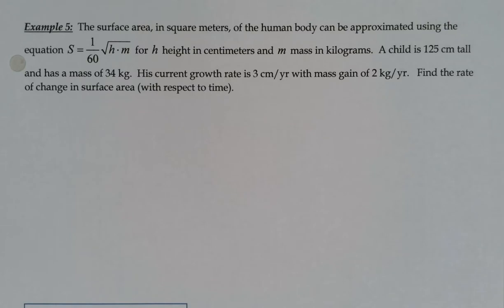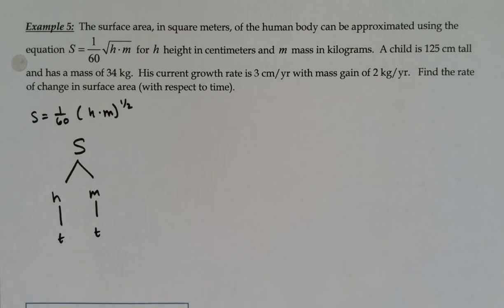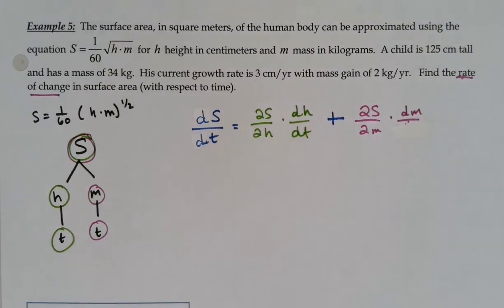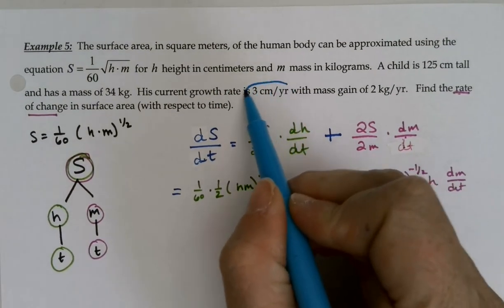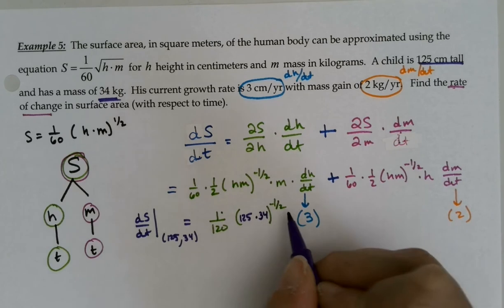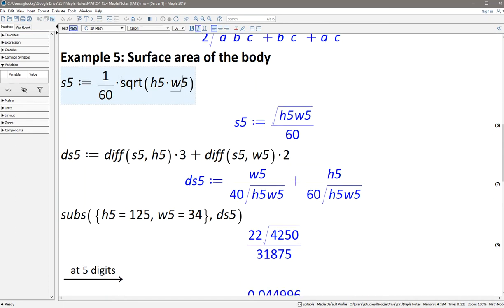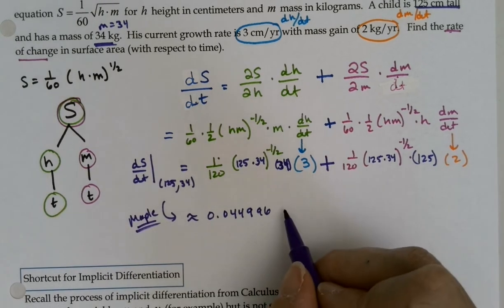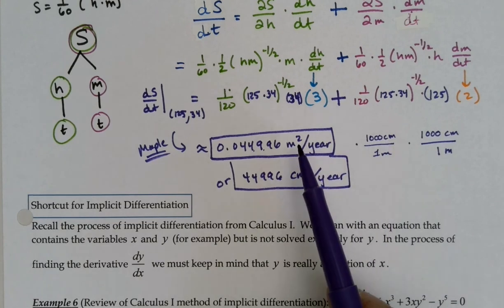MAT 251 15.4 (2e 12.5) Part 3 (FA19)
Chain rule for partial derivatives, multivaraible composition of functions